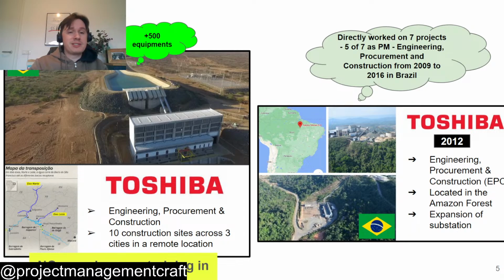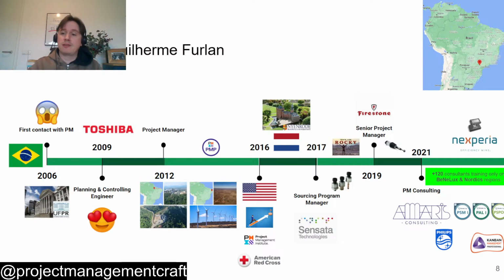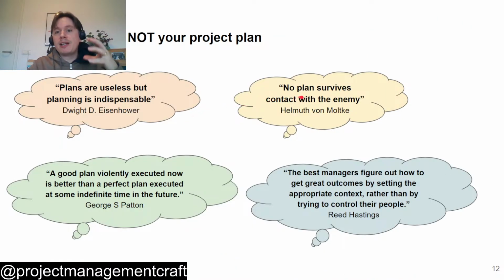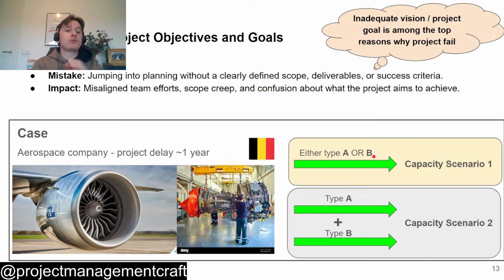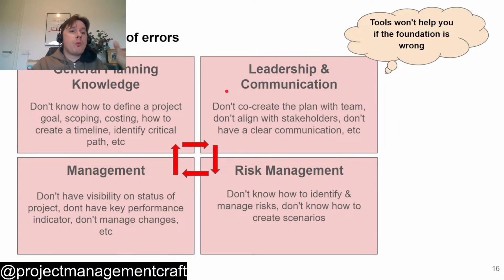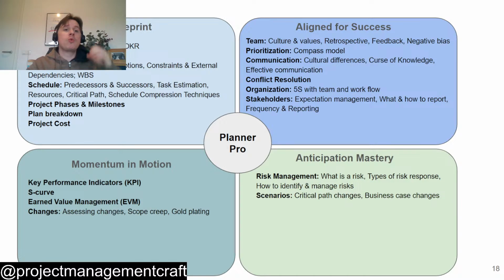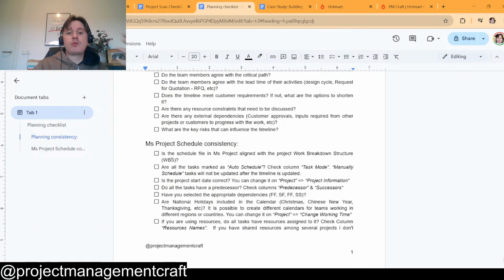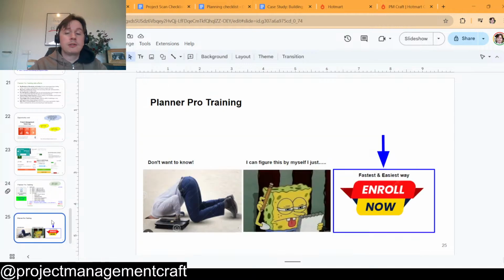Planner Pro Master Class